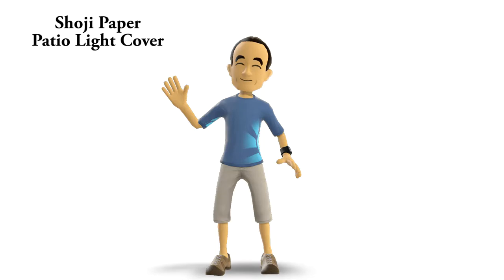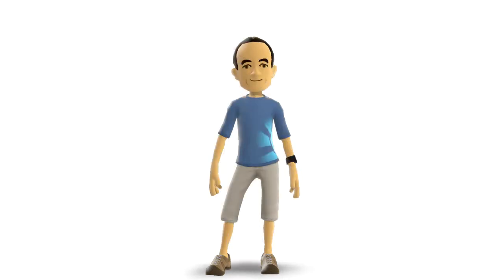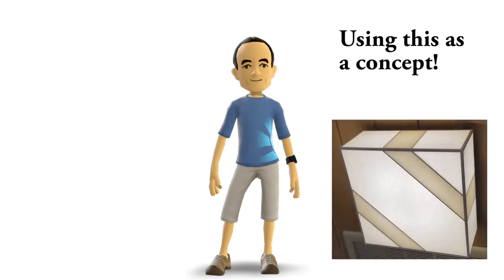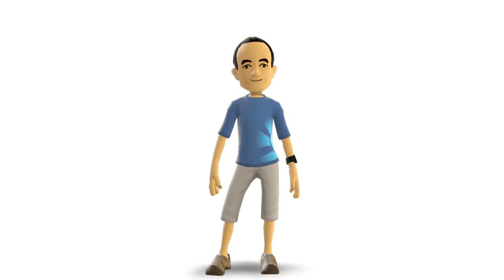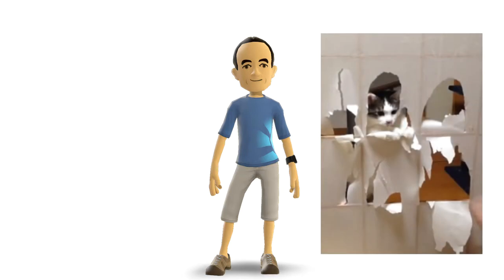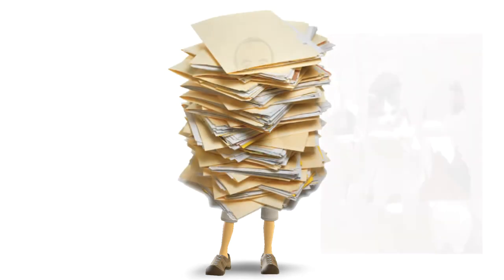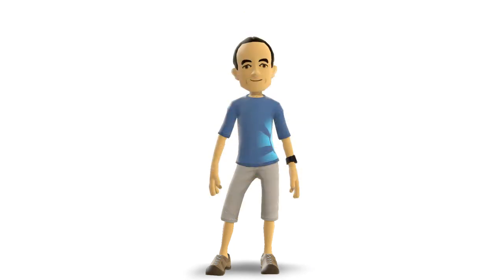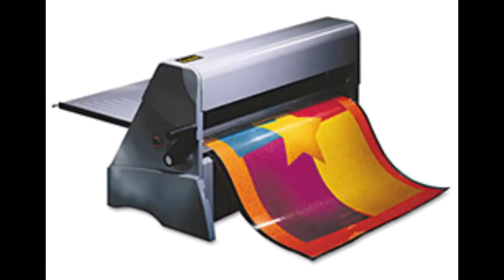Making a Patio Light Shade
An attempt to make what I think of as a modern, abstract, Japanese light cover. Art students welcome to tell me what it really is!